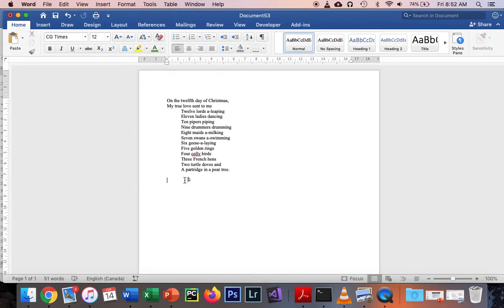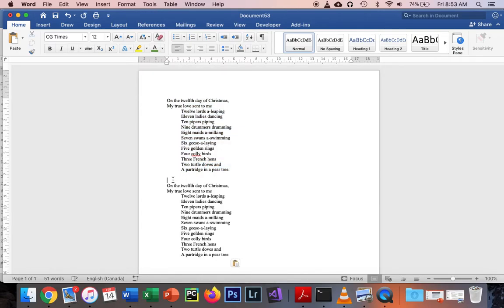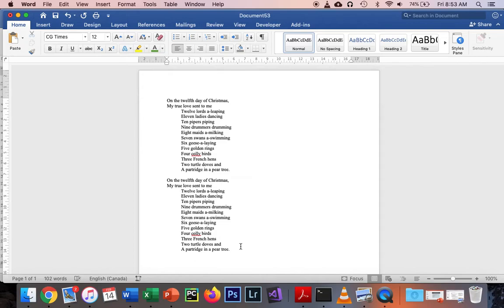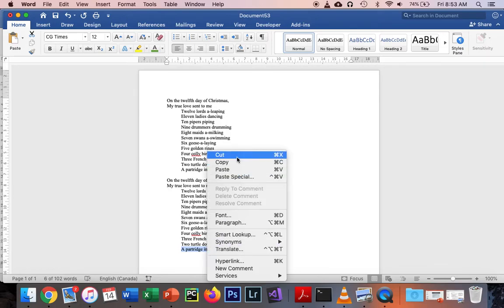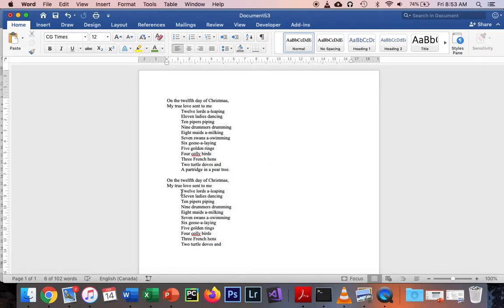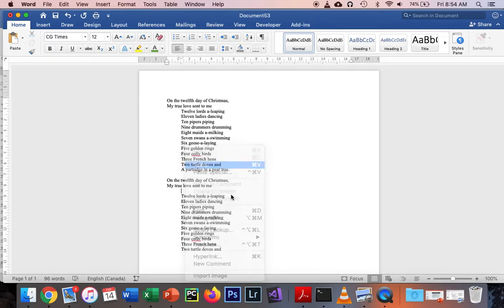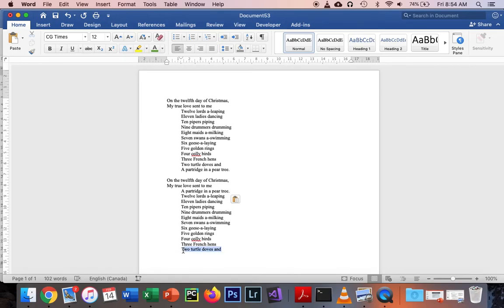Microsoft Word: Job 07 (BTT)